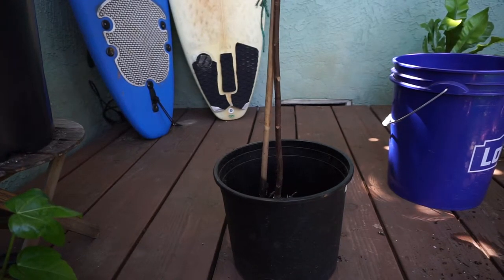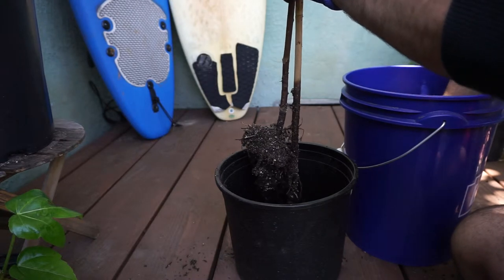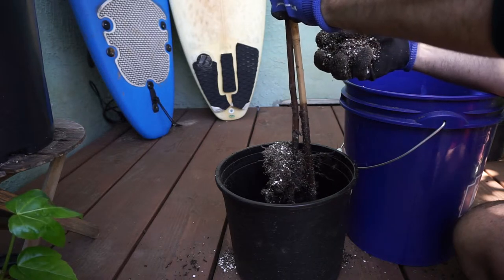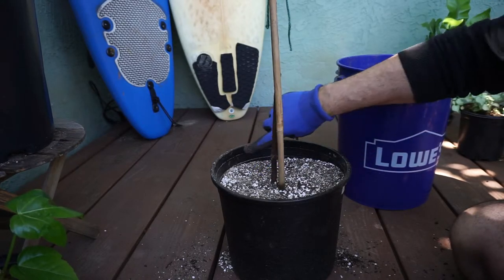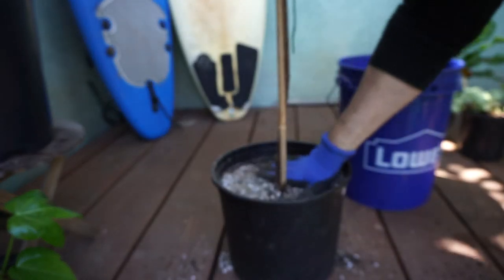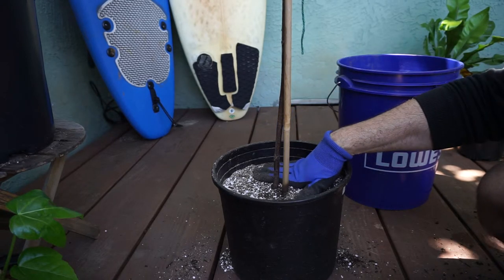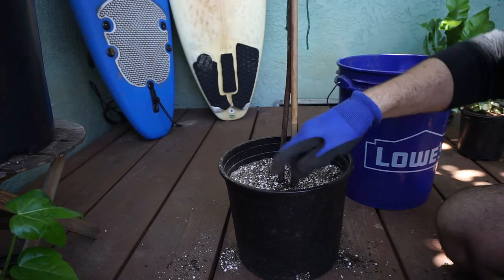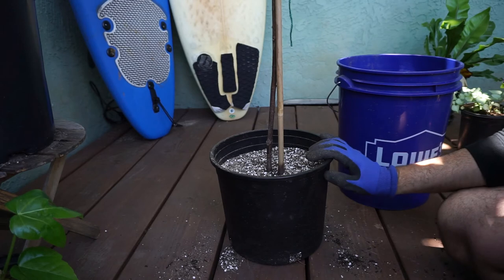How to repot a Fiddle Leaf Fig.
Whether you're a beginner or an experienced plant owner, repotting a plant for the first time can be a little intimidating. This video walks you through the steps for repotting a Fiddle Leaf Fig. The goal is to show exactly what needs to be done and how the plant and soil should look once complete.